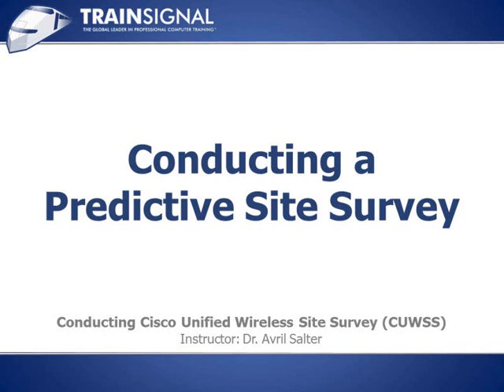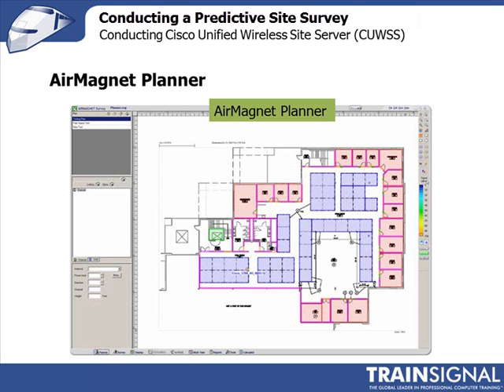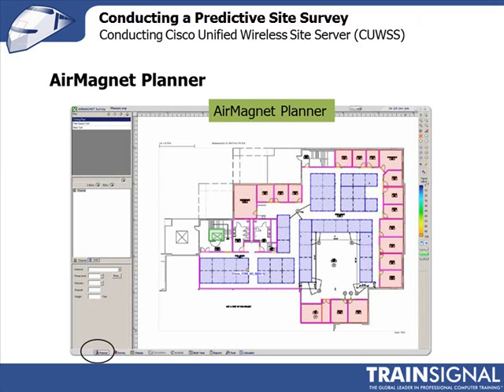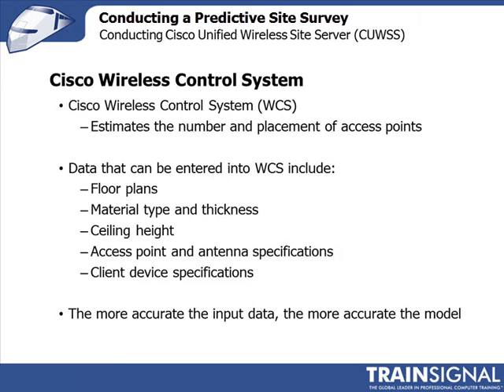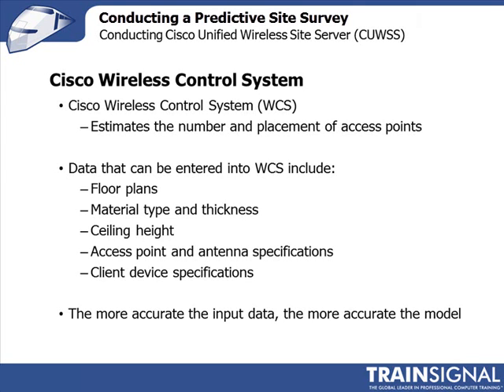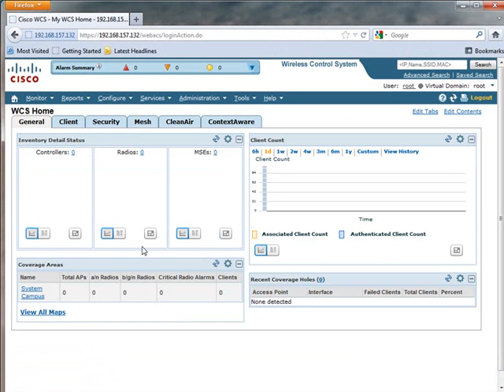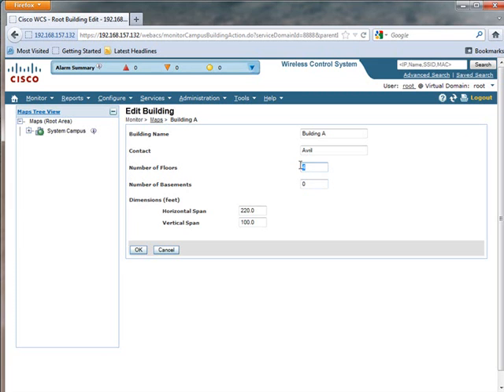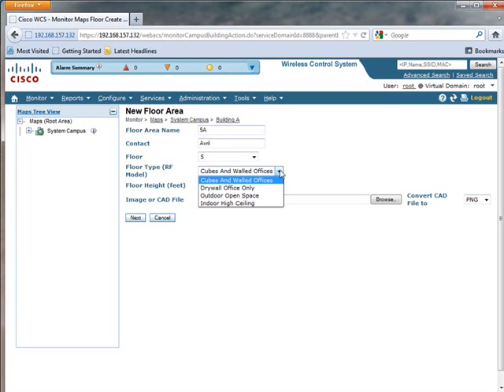Lesson 08.1-Conducting a Predictive Site Survey